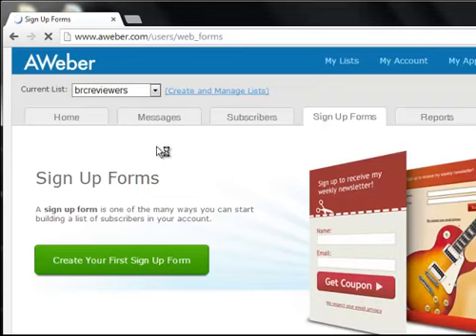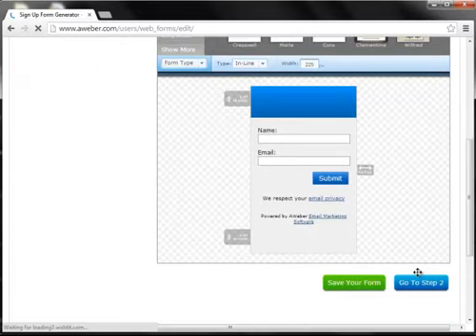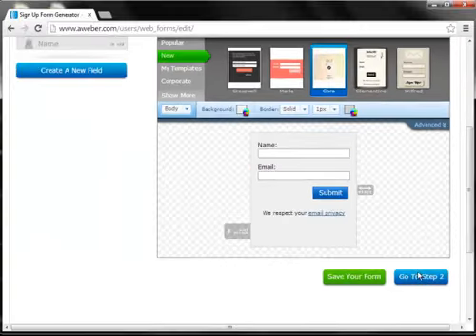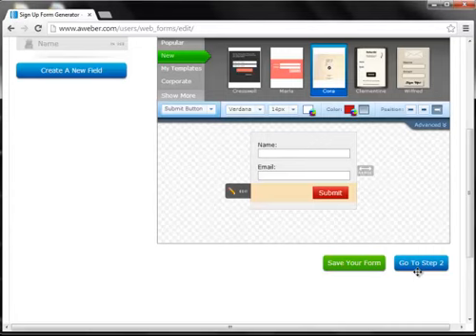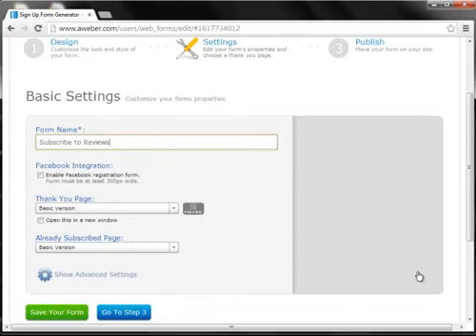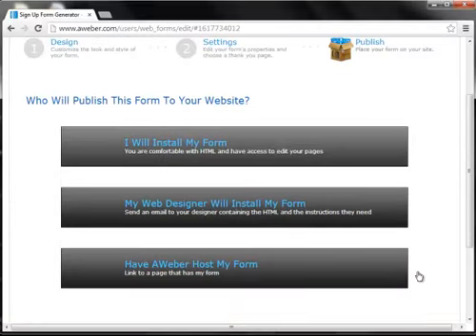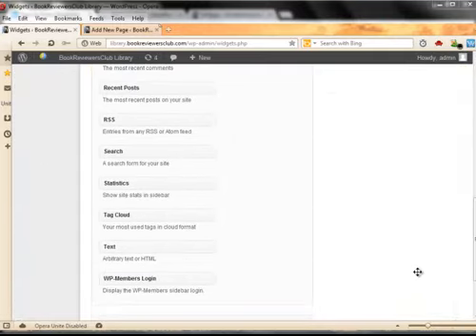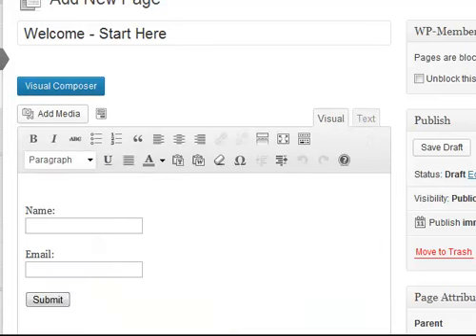How to add a Subscribe Widget to Your Blog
This works anywhere you can Save HTML like Pages, Posts, the Sidebar, ad space, etc.